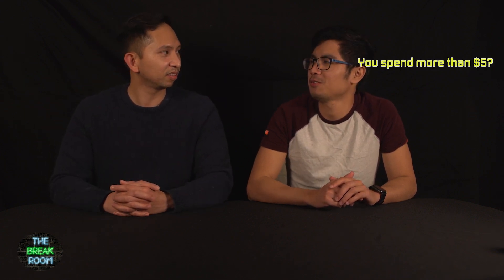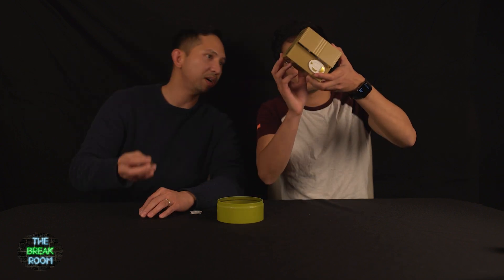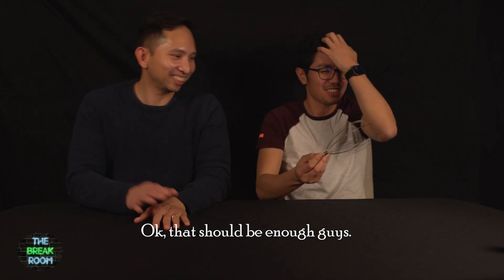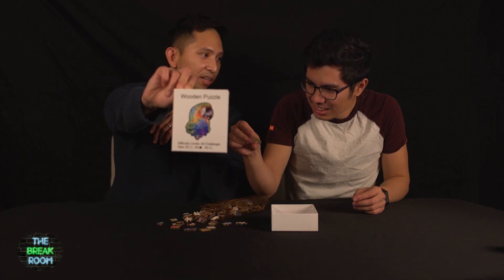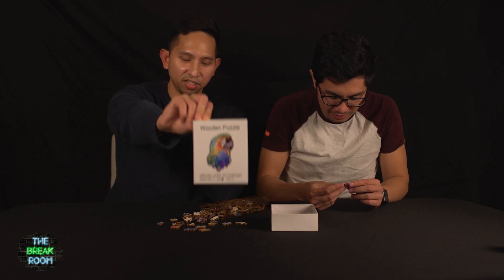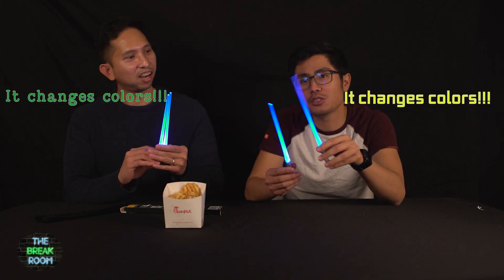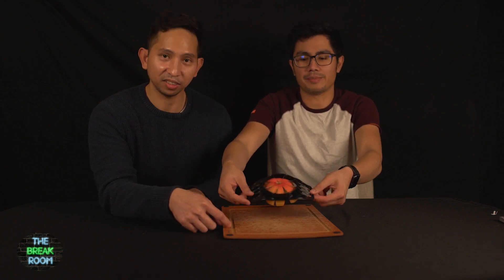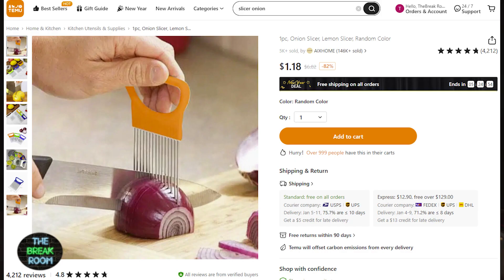We bought very cheap items from TEMU - are they worth it?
in this video, Kado and Blackburn bought and tested the cheap items from TEMU. Let's find out if TEMU cheap items are worth the price or not.

Enjoy watching our review on cheap items or products from TEMU.

-Unsponsored video.